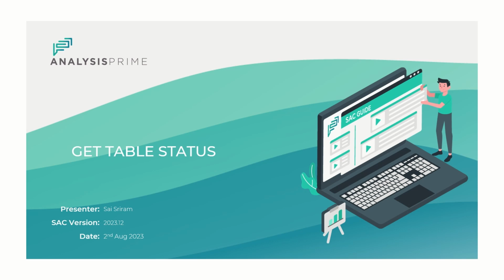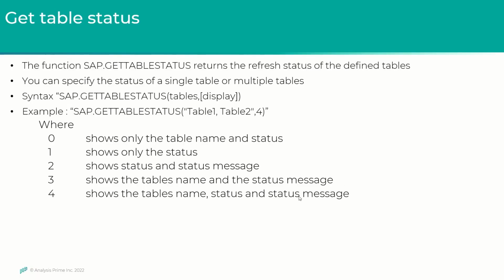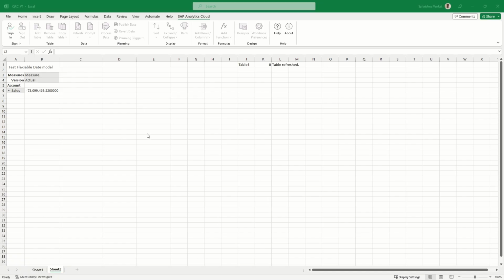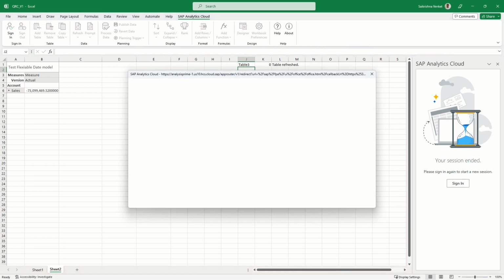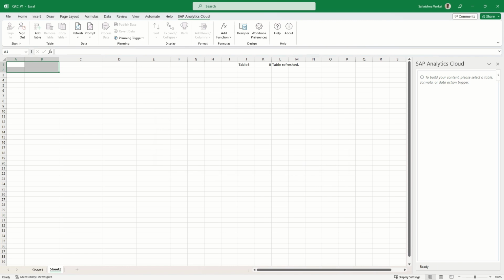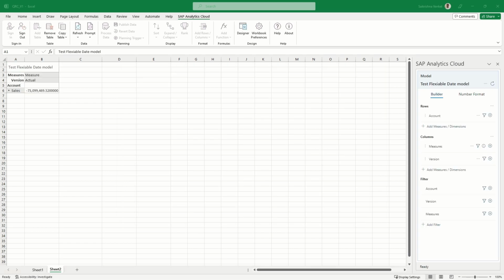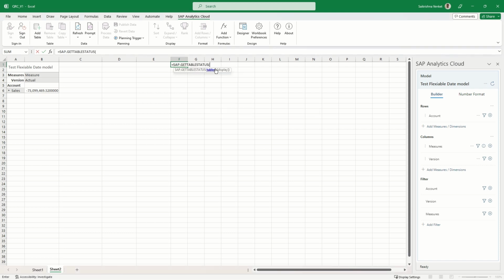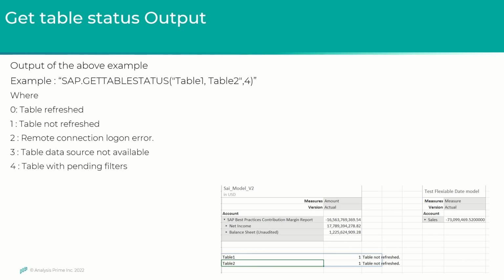New Custom Function: SAP.GETTABLESTATUS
In this video, we will learn about the new custom function: SAP.GETTABLESTATUS in the latest release of SAP Analytics Cloud for Q3 2023.